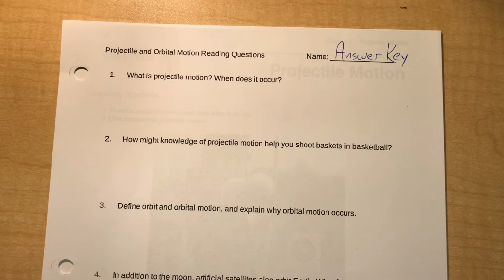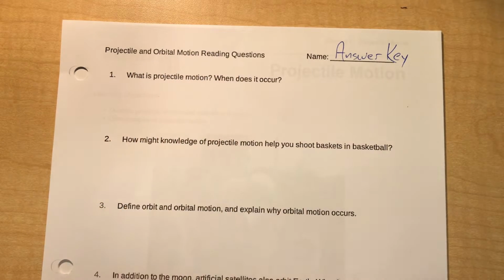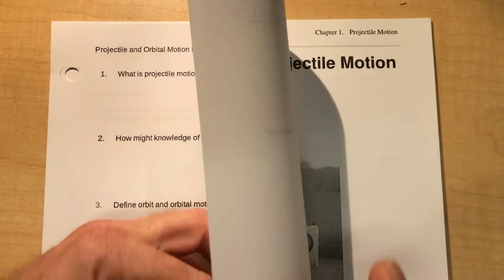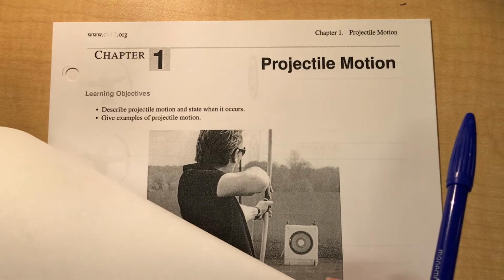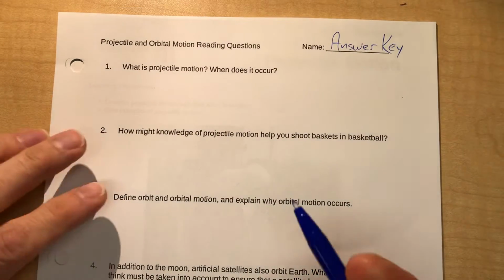projectile motion and orbital motion reading questions correcting